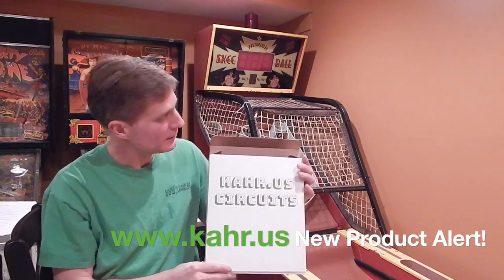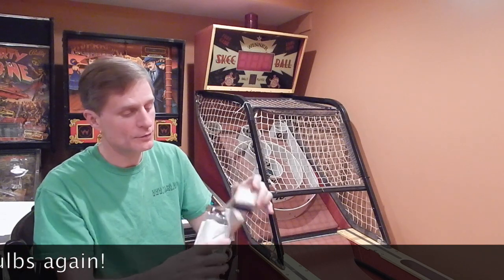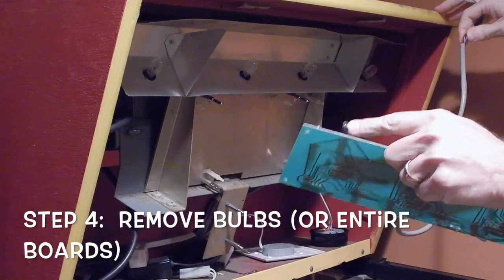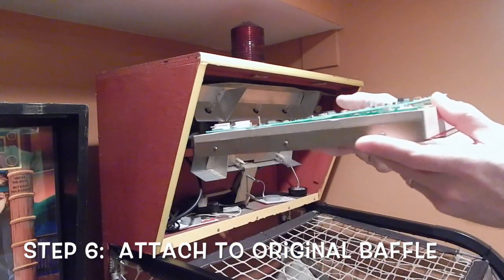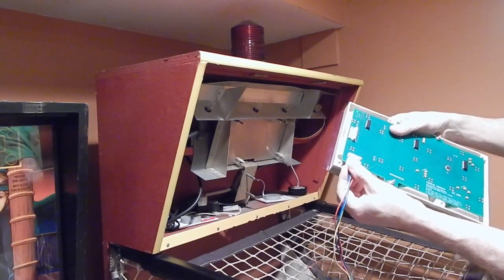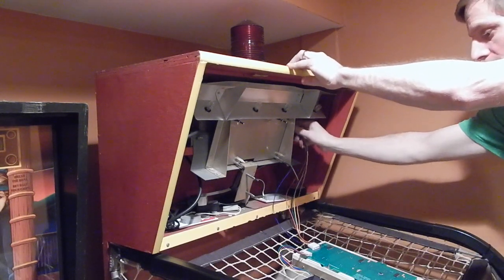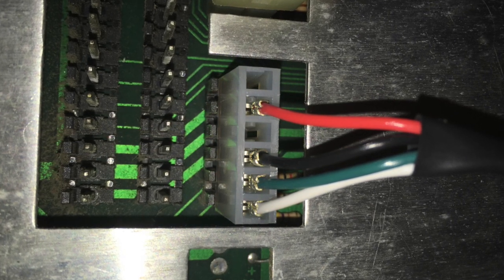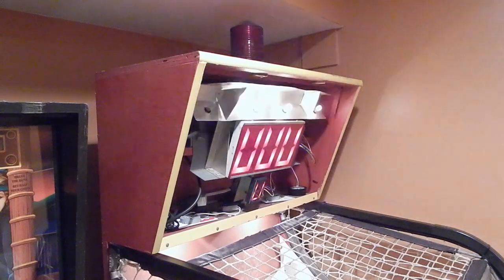Skee Ball mini bulb Display Board replacement installation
Video provides a step-by-step walkthrough of how to replace mini bulb displays in your Skee Ball.  and work in both Model H and Model S Skee Ball Machines.  I also make an adapter that connects these display boards to the older Model 78/D/E computers.  The straightforward installation is summarized in the following steps which track directly to the video

1.     Turn your Skee Ball machine off.
2.     Remove the display bezel to access the installation area.
3.     Remove the original Score and Ball-Count light baffles from the machine.
4.     Remove the incandescent bulbs from the original Score and Ball-Count PCBs
a.     Note – it is NOT necessary to remove the original score and ball-count PCBs from the machine.
5.     Attach the two provided banana mounting pegs to the new Skee Score PCB by inserting through the mounting slots at the top and bottom of the PCB and loosely threading the provided nut
a.     Note – the compression side of the peg should protrude from the LED side of the PCB and the threaded side of the peg should protrude from the side of the PCB populated with chips
b.     Note -  the oblong washer should be used between the PCB and the nut on the threaded side of the mounting peg
6.     With the mounting pegs still loosely attached to the PCB, align the two pegs to mounting holes in your original light baffle and press the parts together and then tighten nuts.
a.     Note – When the lettering on the new Skee Score PCB is upright the board is right side up.  When the decimal points are at the bottom of the baffle the unit is right side up.  Both the Skee Score PCB and the score baffle should be oriented correctly for assembly.

Note for Electrical Connections:  Incorrectly aligned connectors can damage your new Skee boards!

7.     Attach the Skee Ball-Count assembly to the Skee Score PCB using  the 6-pin header on the bottom edge of the Skee Score PCB.
a.     Note – This header could not be keyed but will not fit upside-down.  To avoid potential damage, double-check alignment of male pins and female cable connector.
8.     Attach the provided 7-position cable to the male headers on the right edge of the Skee Score PCB.  This connector is keyed to prevent mis-alignment.
a.     Note – If your Skee Score PCB has the cable directly soldered to the board you skip this step.
9.     Attach the other end of the Skee Score cable to your Skee computer in place of the original score board’s header.
10. Triple-check connector alignments then turn on Skee Ball machine.
a.     The Skee Score board displays a test sequence that builds a snaked line across the three display digits.
b.     The Skee Ball-Count board quickly sequences through characters spelling “hi rob” as a test pattern.
c.      The computer takes over control of the displays once booted.